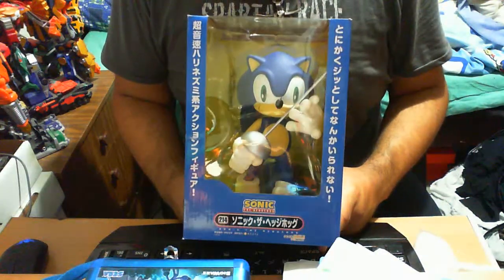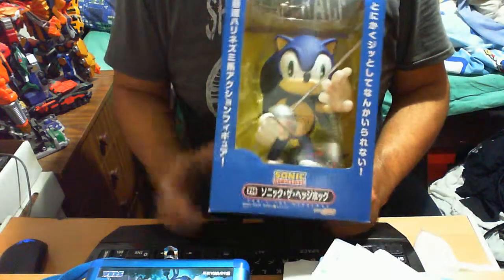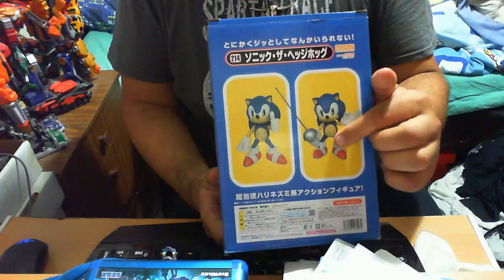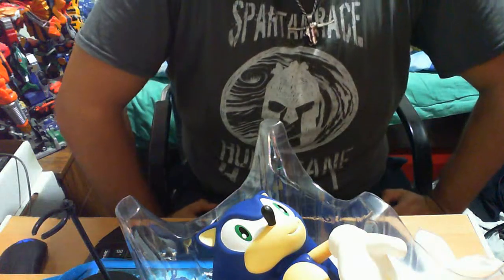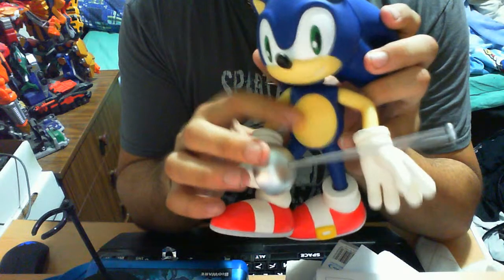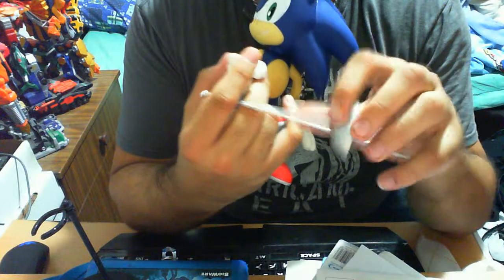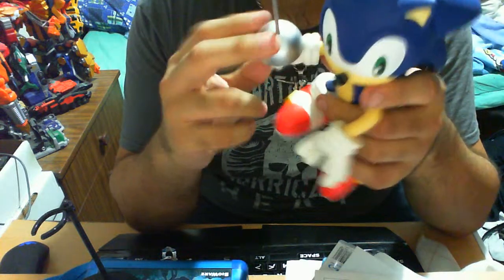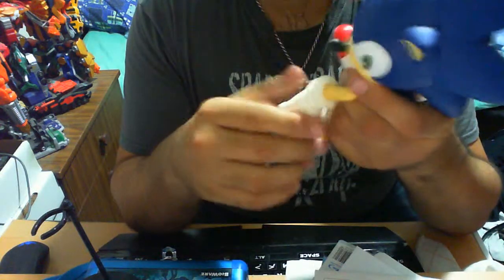8'' fencing sonic the hedgehog figure review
On guard my fellow sonic-goers